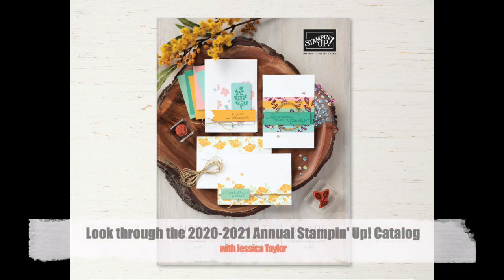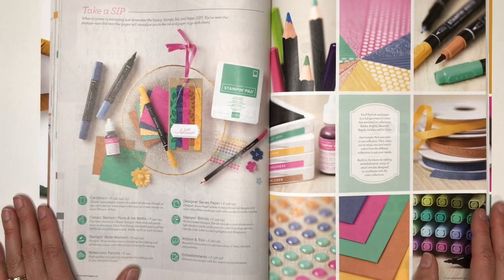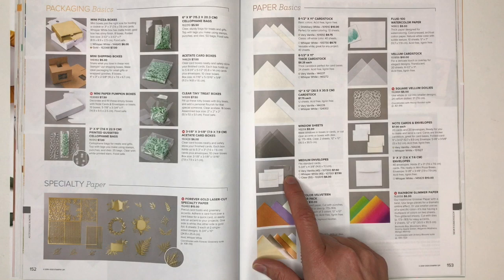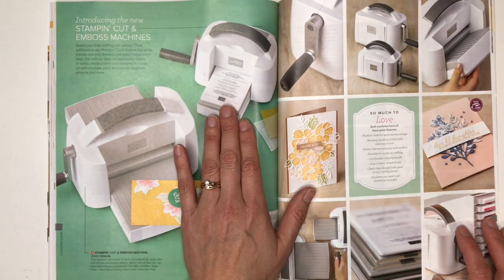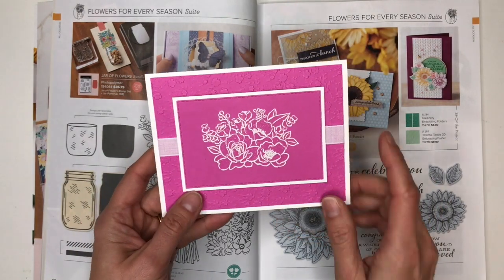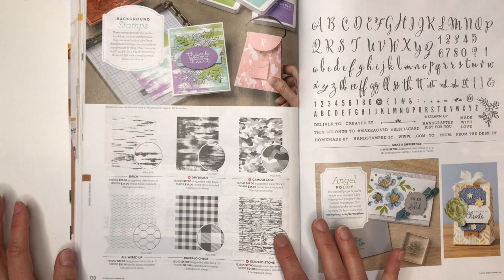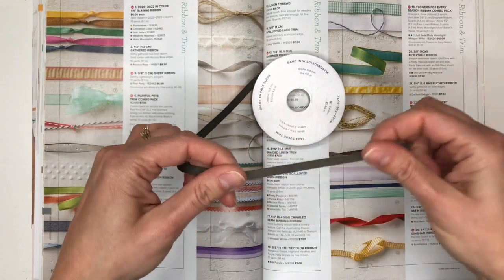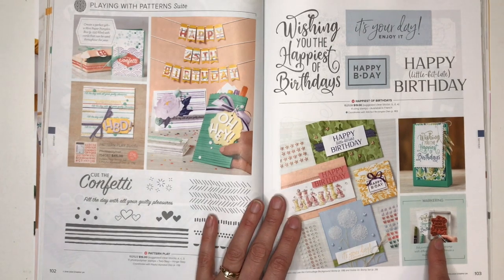2020-2021 Annual Stampin' Up! Catalog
Look through of the NEW 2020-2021 Annual Stampin' Up! Catalog